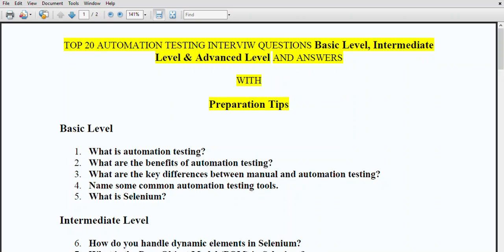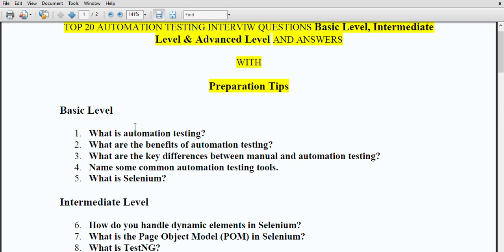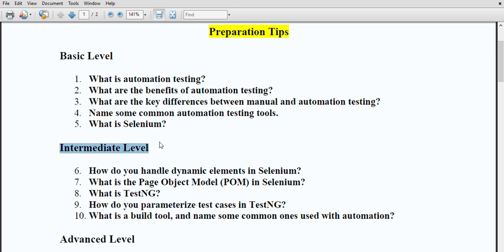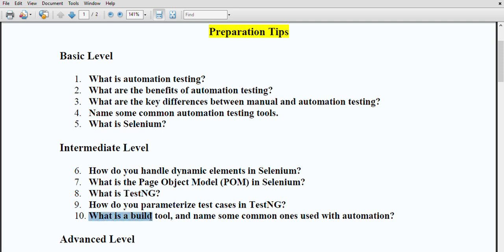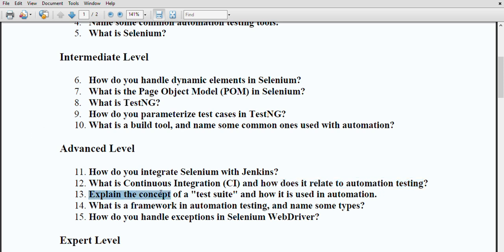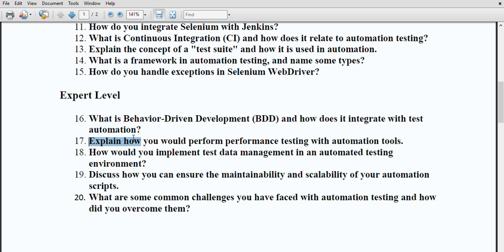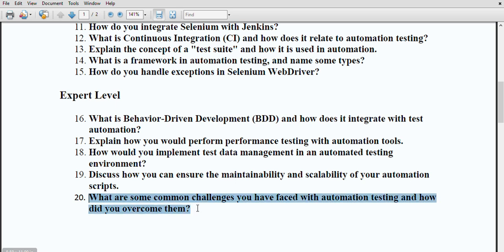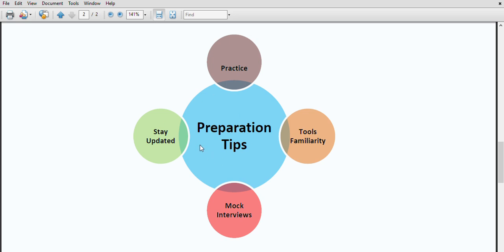TOP 20 AUTOMATION TESTING INTERVIEW Q&A Basic,Intermediate, Advanced &Expert Level| Preparation Tips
TOP 20 AUTOMATION TESTING INTERVIW QUESTIONS Basic Level, Intermediate Level , Advanced Level & Expert Level
AND ANSWERS
WITH
Preparation Tips